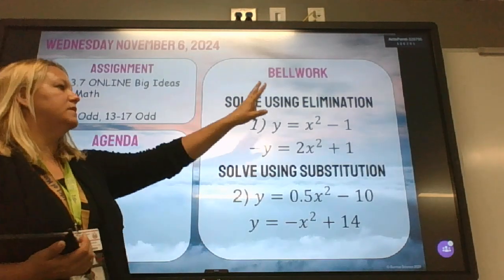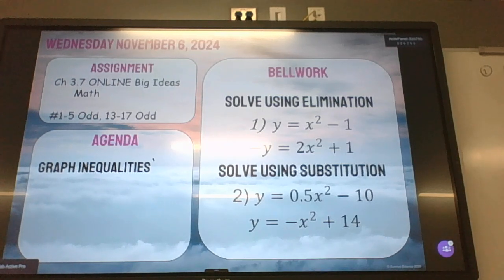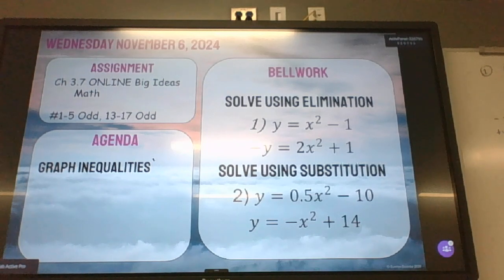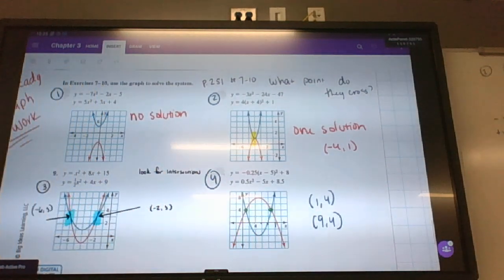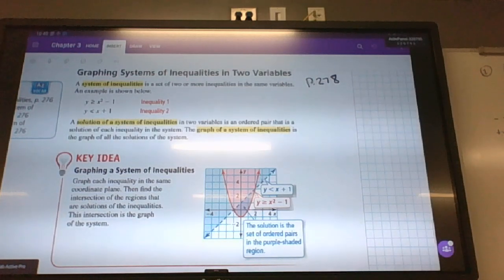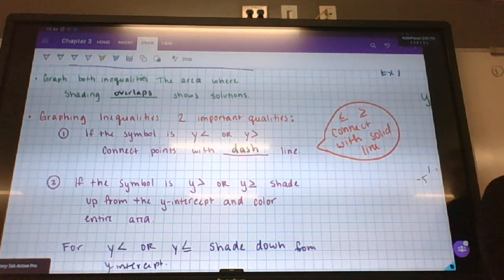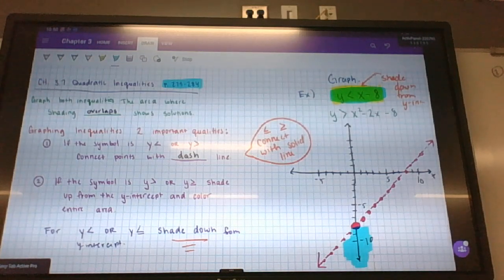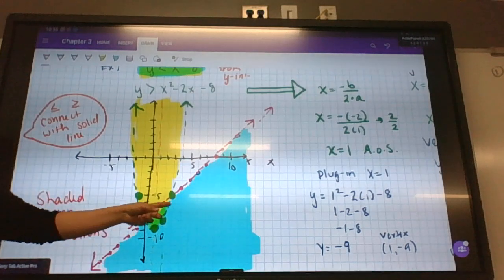Wednesday PAM 3 System of Inequalities